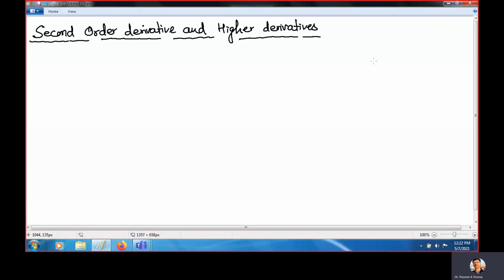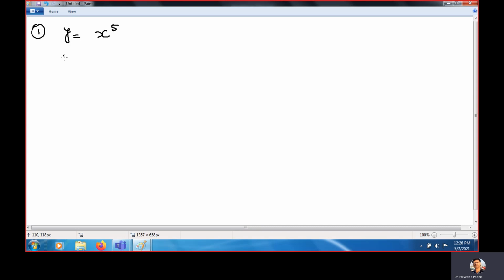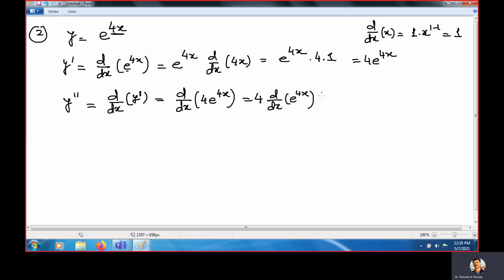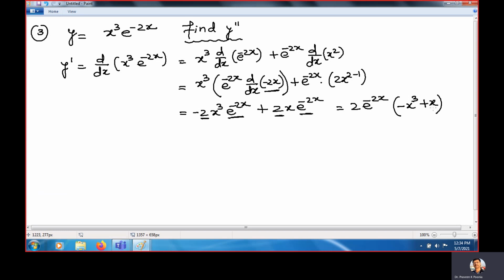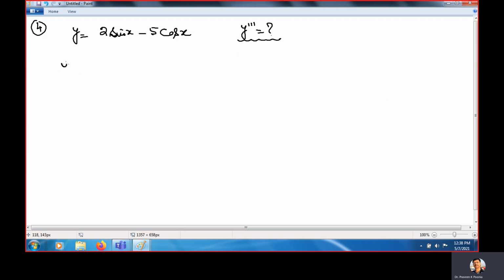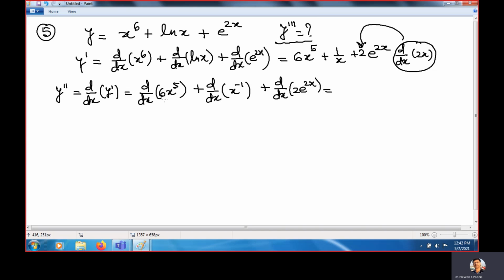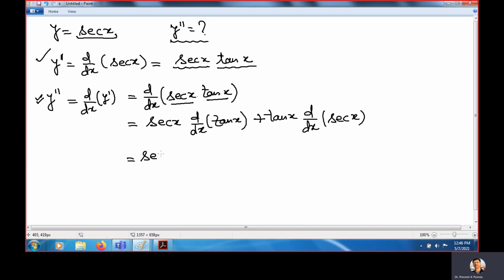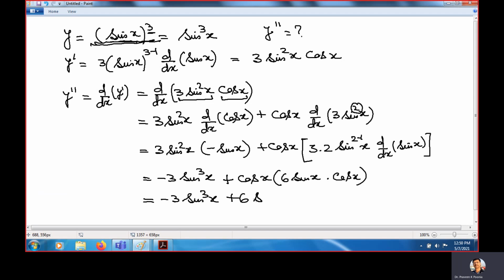Higher order derivatives